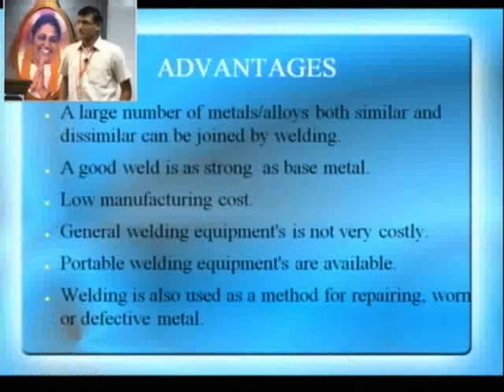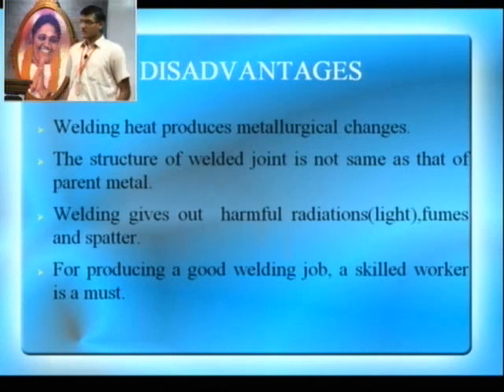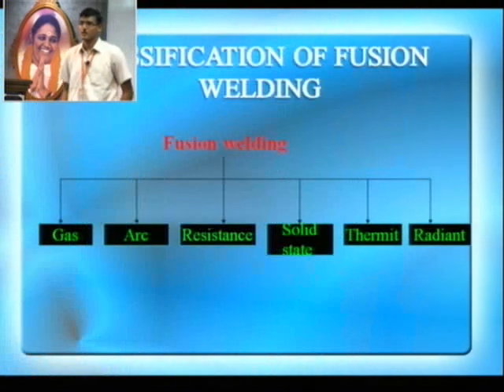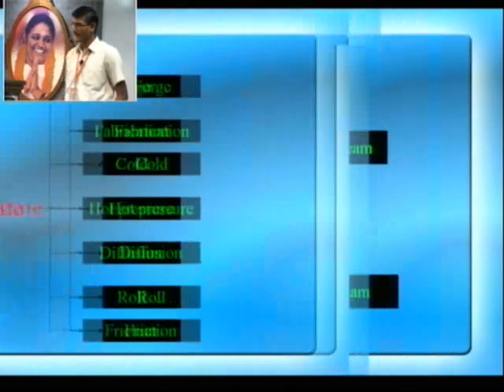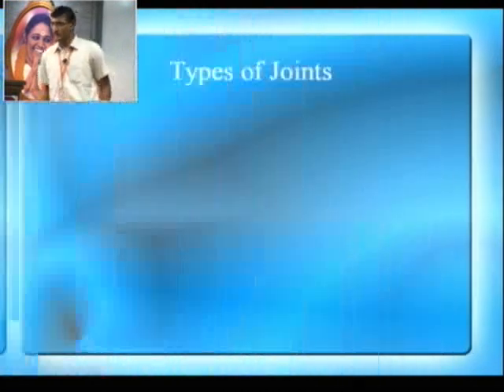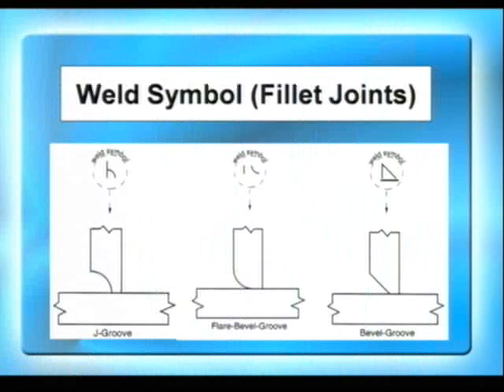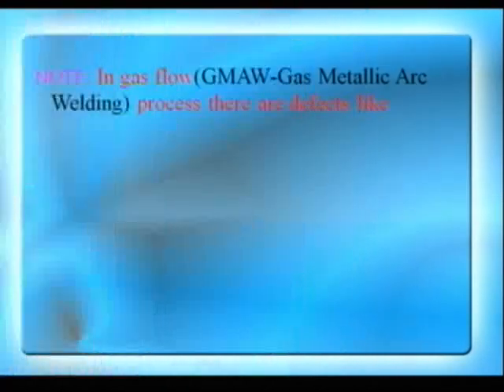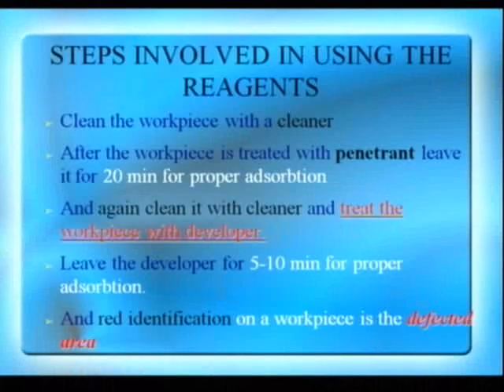Welding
WELDING INTRODUCTION LECTURE
BY  KIRTHIC